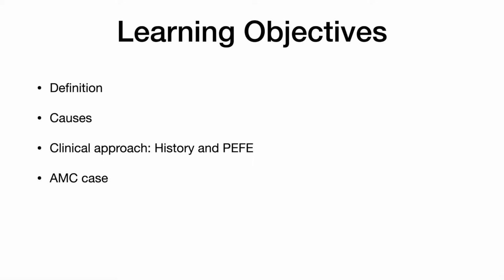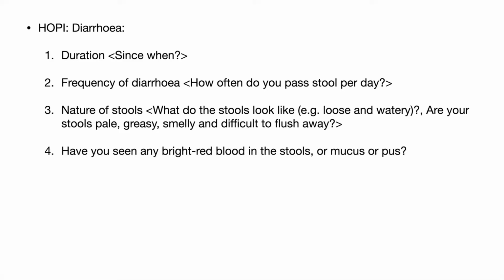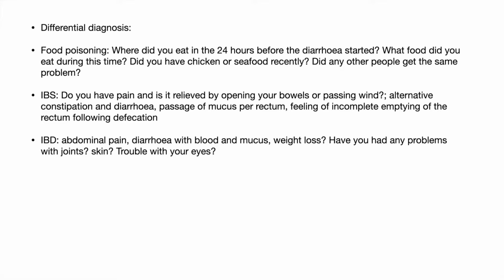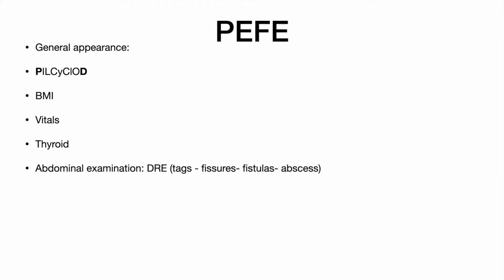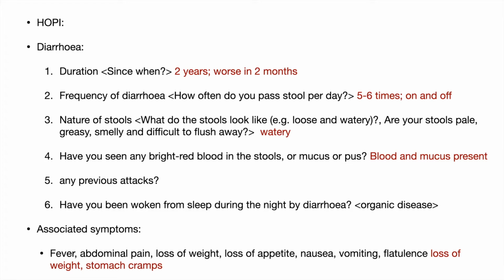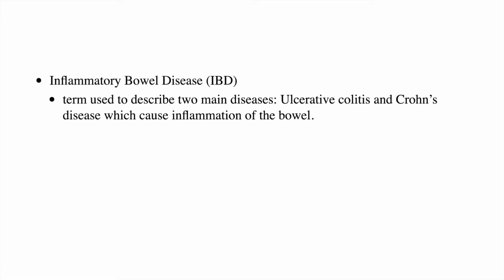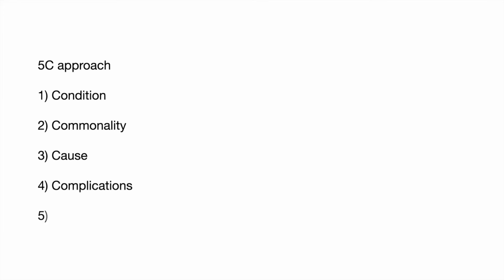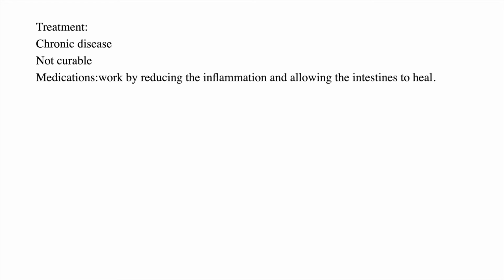AMC Clinicals- Diarrhoea cluster Part 1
How to approach a case of diarrhoea for AMC Clinical Examination?
That’s today’s video!

Timestamps:
0:29  Learning Objectives
1:33  Definition
2:26  Causes
3:20  History taking
8:20  PEFE
10:34  Case 1
15:28 Case 2

References:
John Murtagh's General Practice 7th Edition
Talley and O'Connor's Clinical Examination